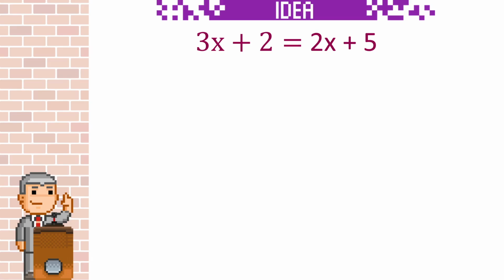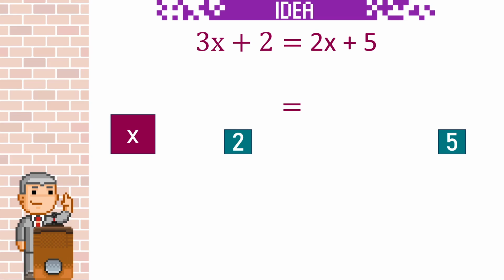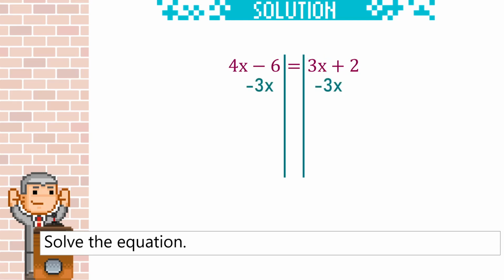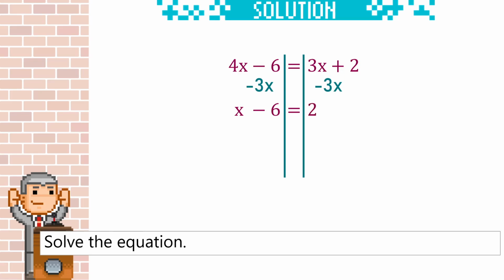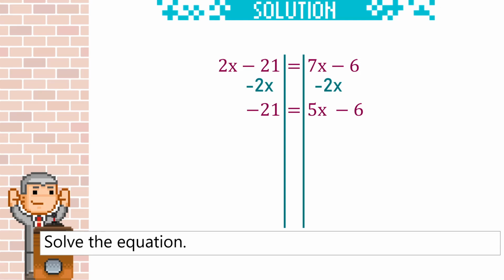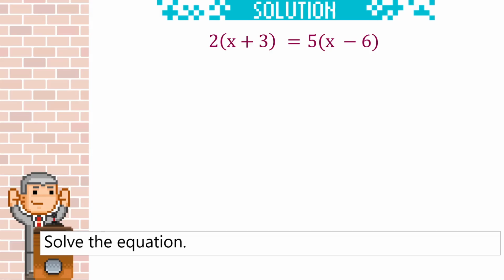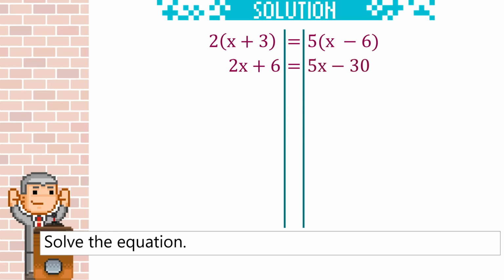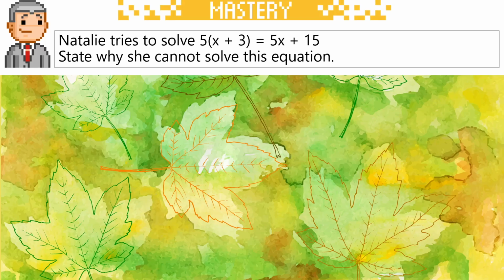Solving four-part linear equations - GCSE Maths Masterclass (7.03)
This video is a stunning run-through to Solving four-part linear equations.

Video chapters
00:00 Introduction
00:09 Basics
01:00 Questions
01:02 Solve with x on both sides
02:01 Solve with x on both sides (harder)
03:03 Solve with brackets on both sides
04:03 Mastery task
04:16 Let us know your answer
04:20 Join us at onmaths.com